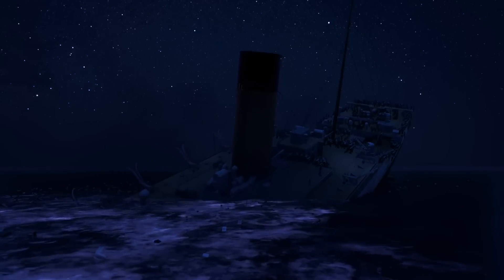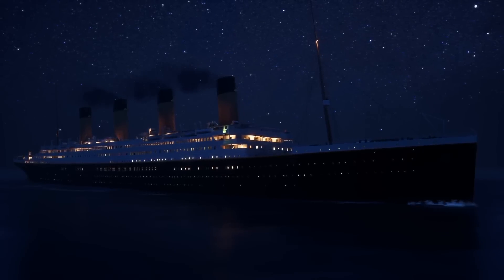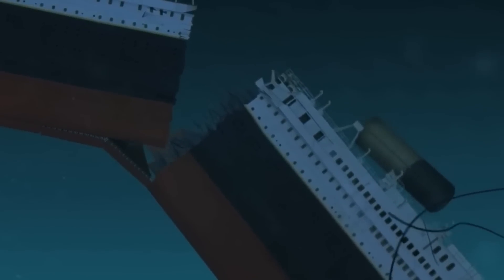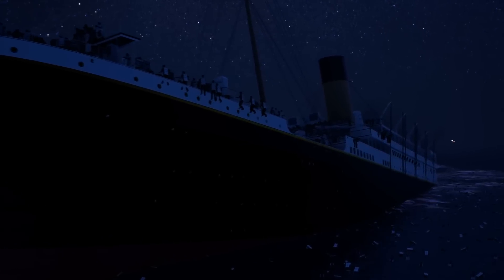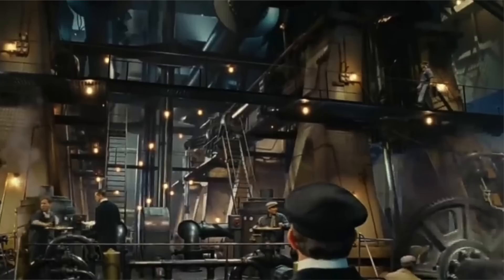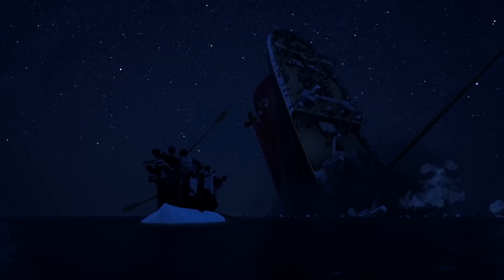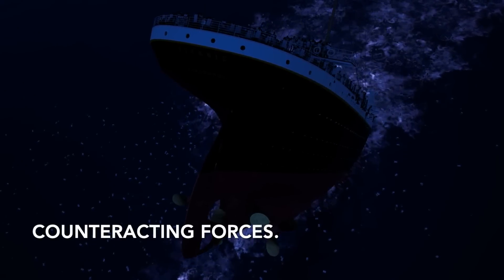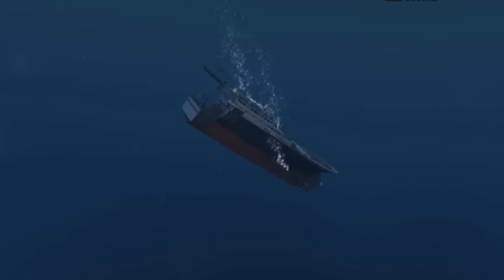The Physics of Titanic's Final Plunge!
In this video we take a deep look into the final moments of the RMS Titanic and discuss what happened to the ships stern during her final moments.

IP address for minecraft server.
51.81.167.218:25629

Samuel Pence
Charleston WV
25375